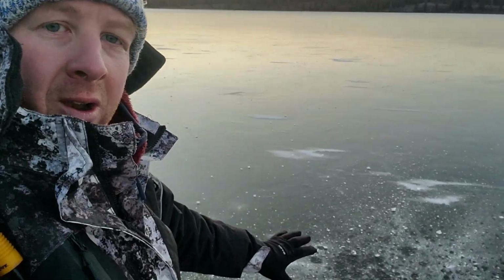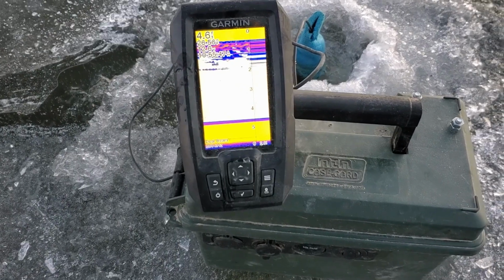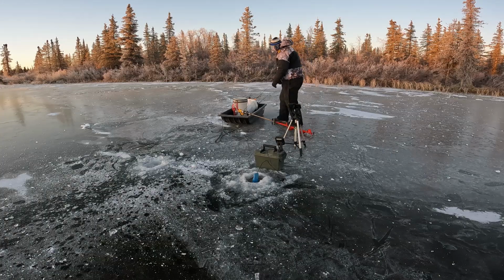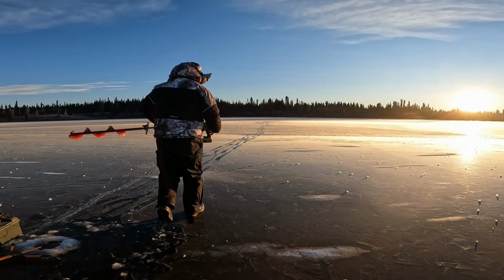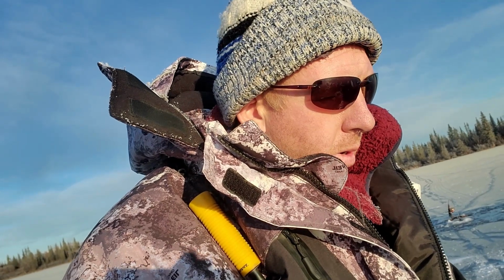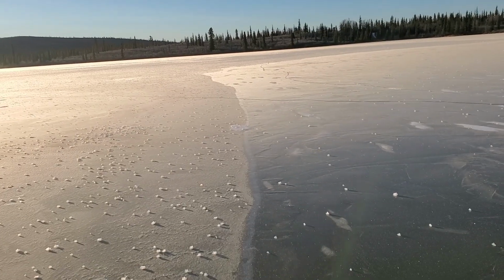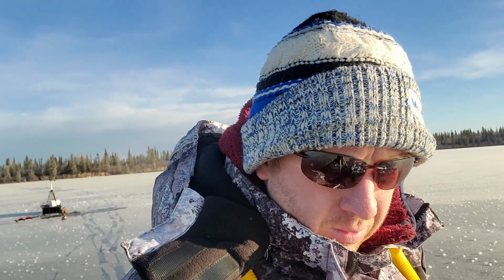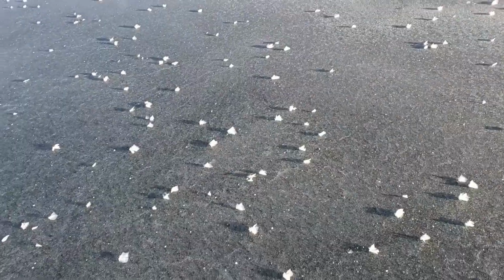Ice Fishing Alaska's Dick Lake, First Ice Of The 24 Season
First ice in Alaska! I went ice fishing in Alaska for the first time and teach about first ice safety. Bring on the 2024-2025 season!